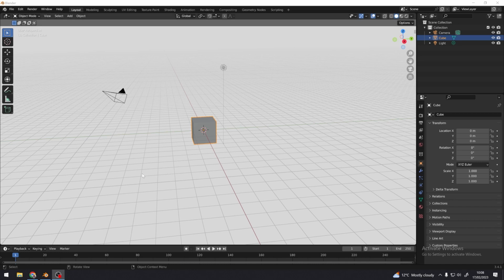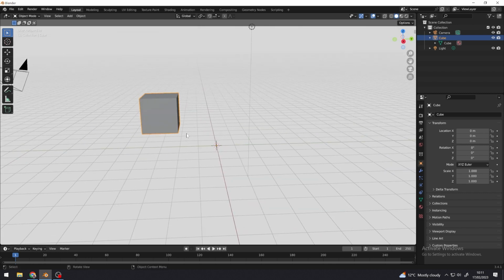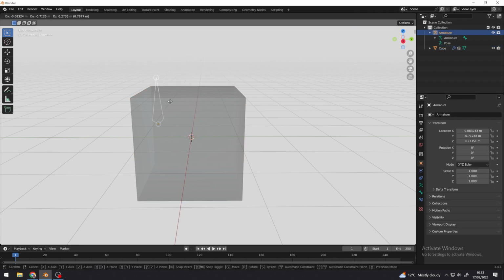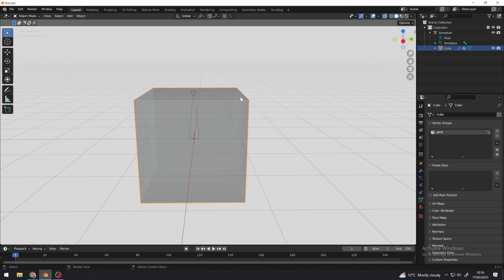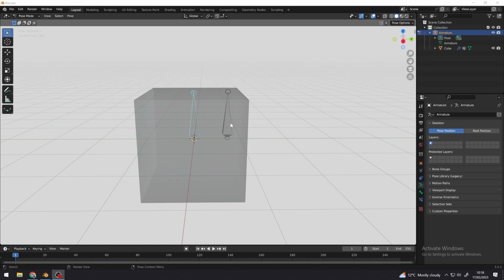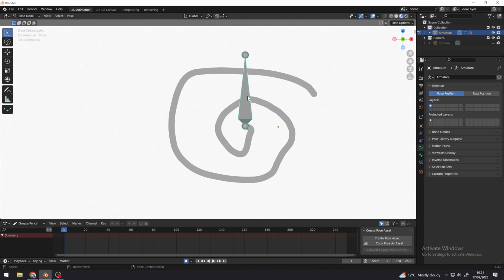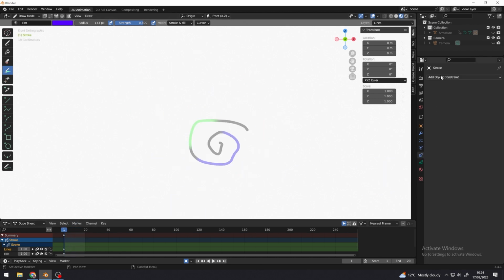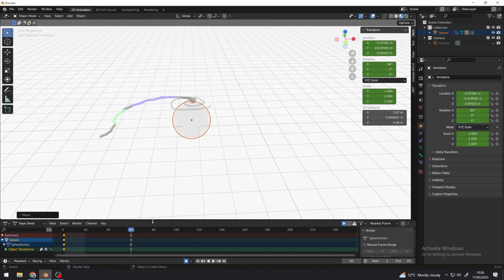Blender 3D - The fundamentals of Parenting and Armatures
A brief explanation for beginners of how Parenting and Armatures work in Blender 3D